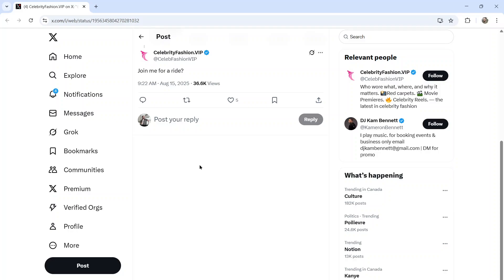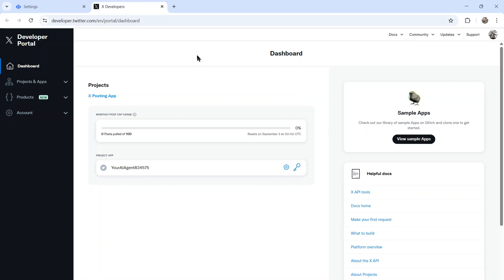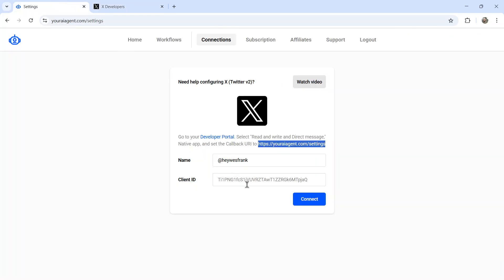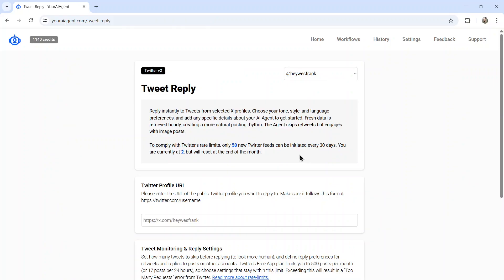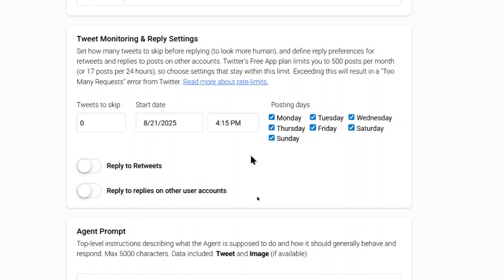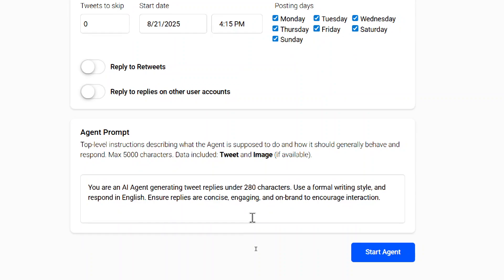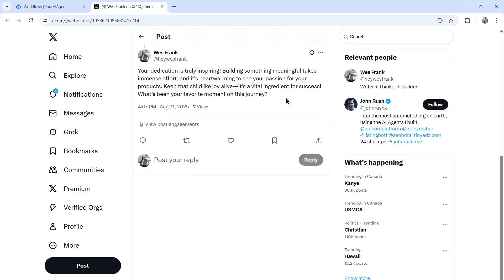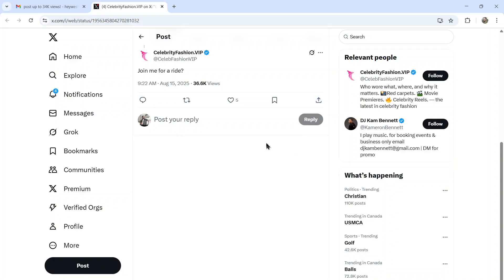This AI Agent That Replies to Tweets Got 37,000 VIEWS!!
Inspired by a YourAIAgent subscriber who pulled 37k views from a single tweet, I show you how to build a context-aware AI reply agent for X (Twitter)—from architecture to deploy—without breaking platform rules. We’ll cover LLM prompting, filters to avoid spammy behavior, safe reply triggers, and a dead-simple deployment you can copy.